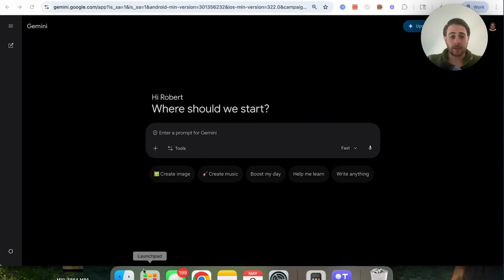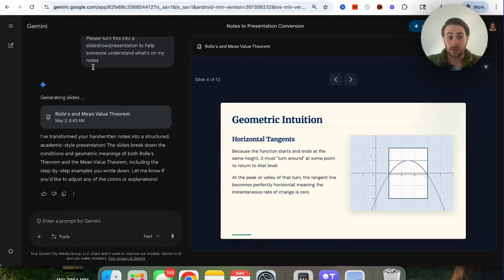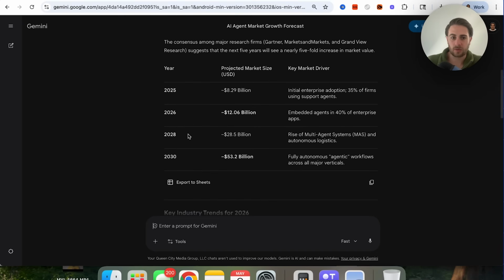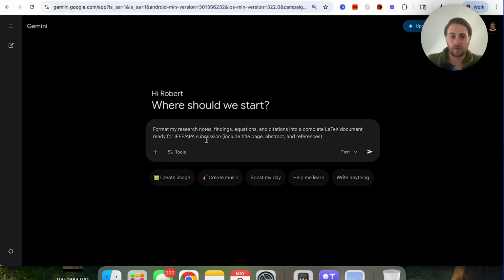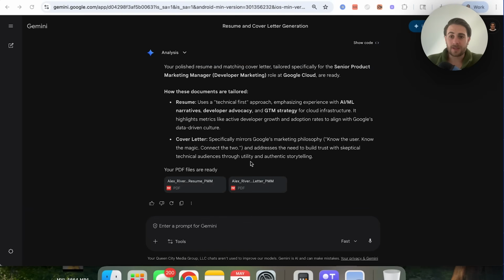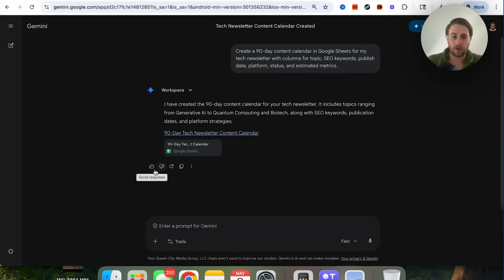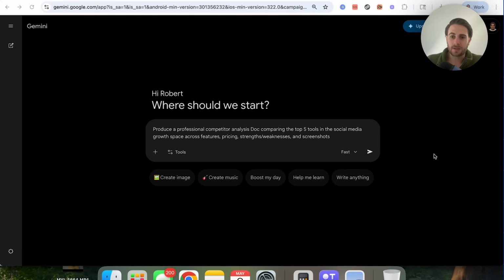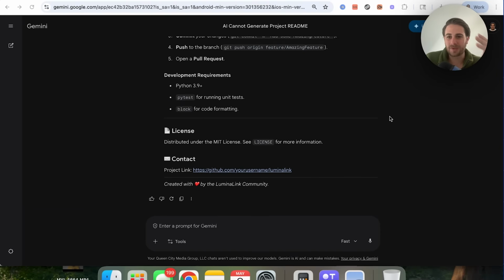10 CRAZY Use Cases For Google Gemini’s NEW Features (not what you think)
This video shows you 10 crazy use cases for Google Gemini’s new feature that allows you to create any kind of format that you want. You can use this new Google Gemini upgrade to analyze things, research things and so much more!